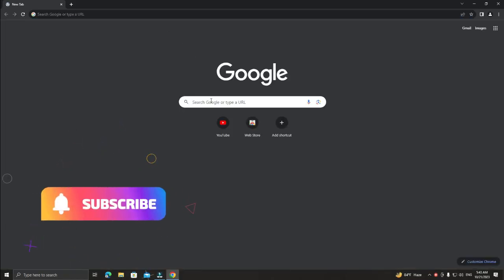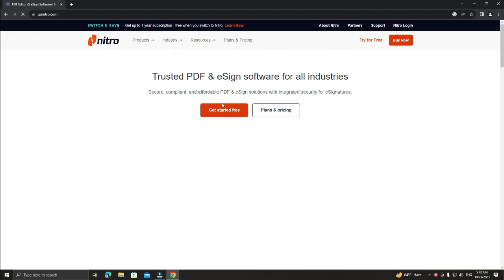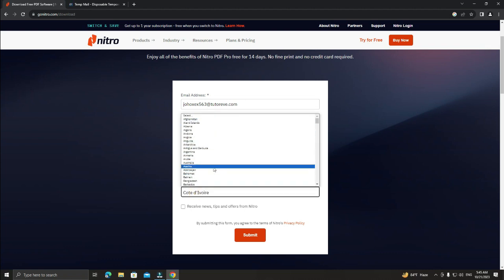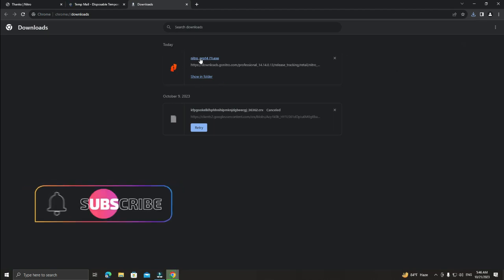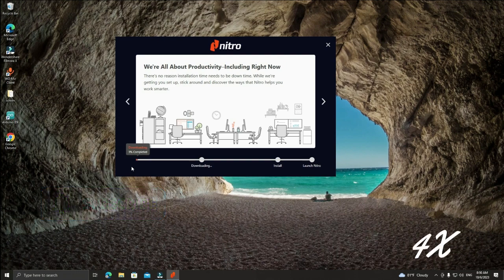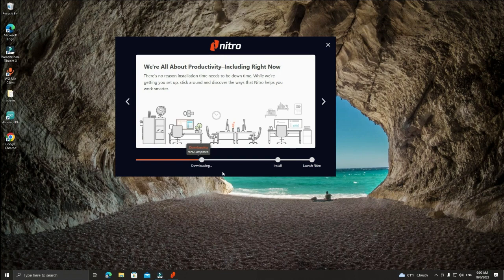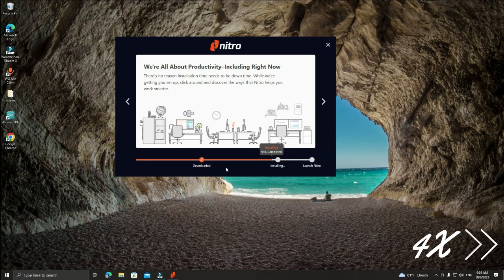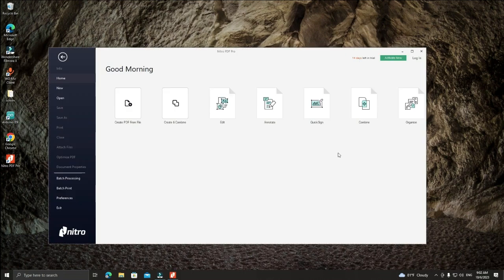How to download and install Nitro pro in 2023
Welcome to "TecH HammeR"  – Your Ultimate Tech Tutorials Hub!

Are you looking to navigate the digital world with confidence and ease? You've come to the right place! "TeacH HammeR" is your go-to destination for clear, concise, and step-by-step tech tutorials that empower you to make the most of your digital devices and software.

In this tutorial, we're going to walk you through the process of downloading and installing Nitro Pro, a powerful PDF editing software.